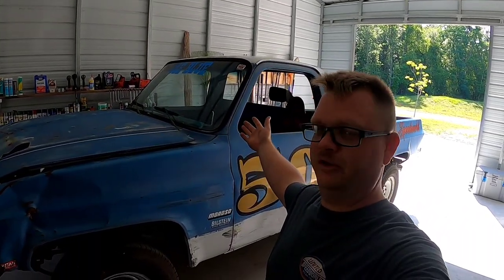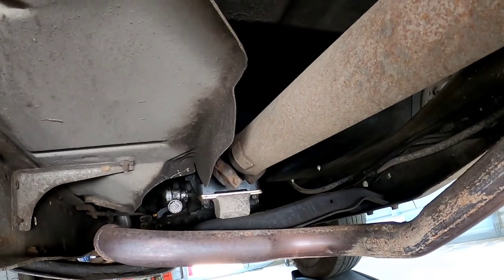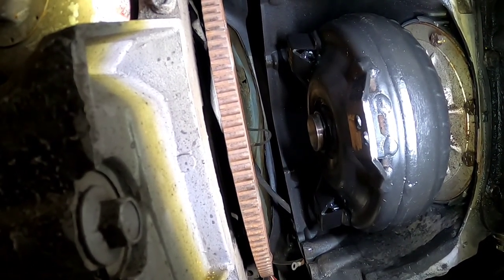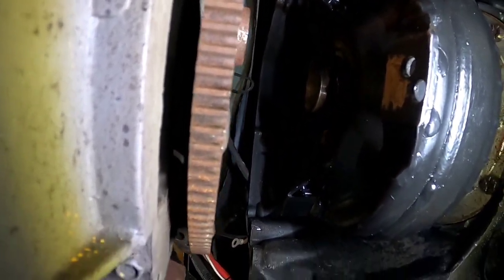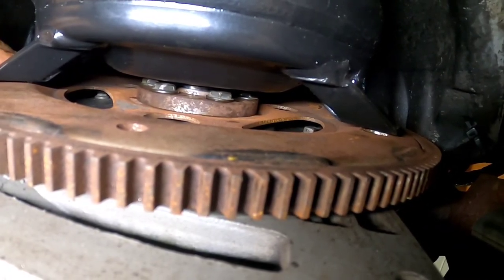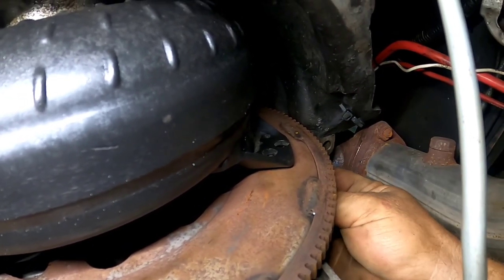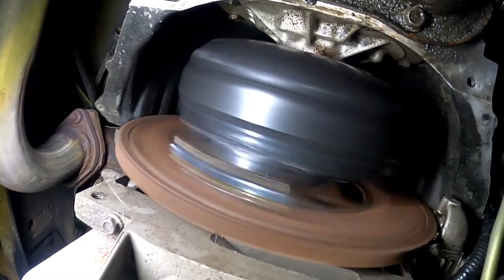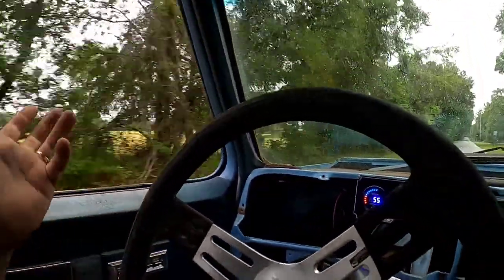Square body chevy torque converter swap.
Let's swap out the stock torque converter for a higher stall speed to see if we can make this 1984 C20 squarebody Chevy take off a little better. We gotta  get this thing dialed in for the chain race where we will pull the Ford Focus behind Ole Blue at Citrus County Speedway.